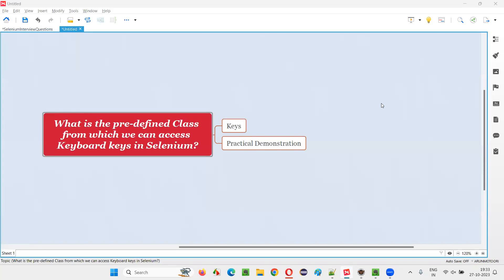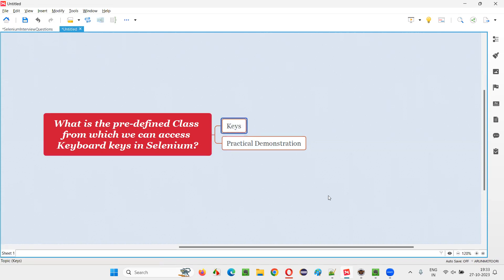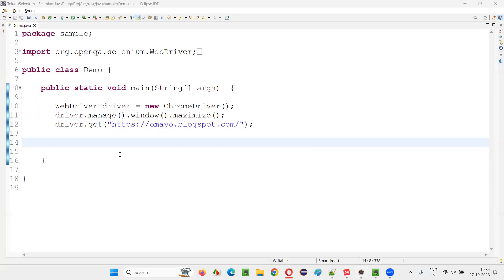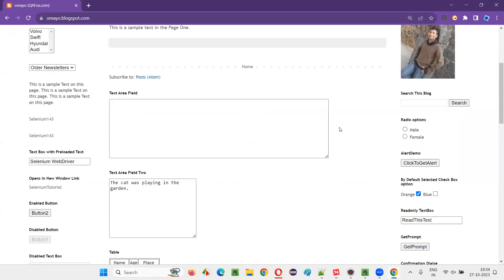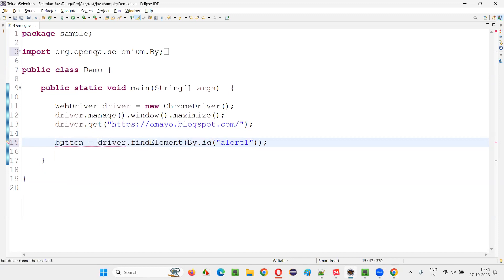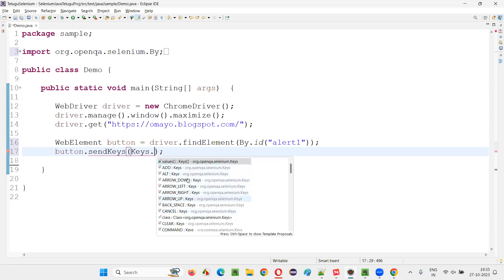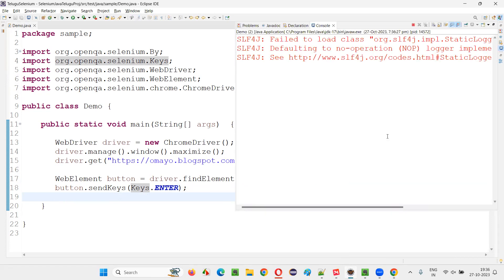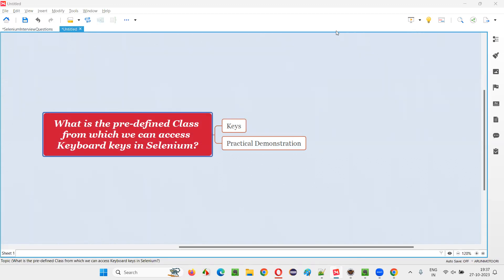What is pre-defined Class from which we can access Keyboard keys (Selenium Interview Question #716)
What is the pre-defined Class from which we can access Keyboard keys in Selenium